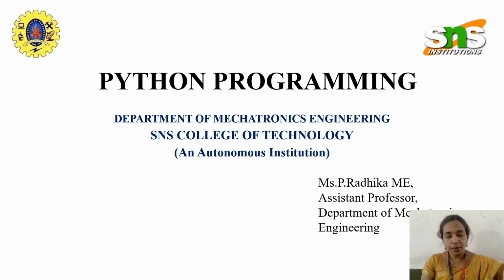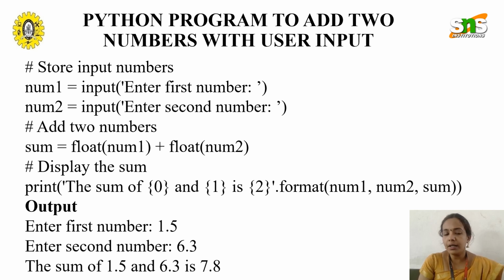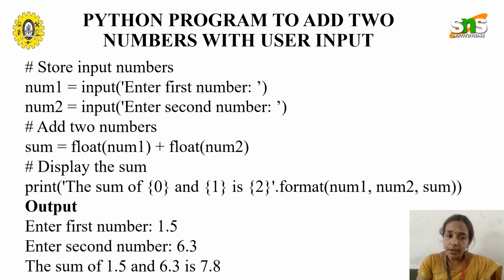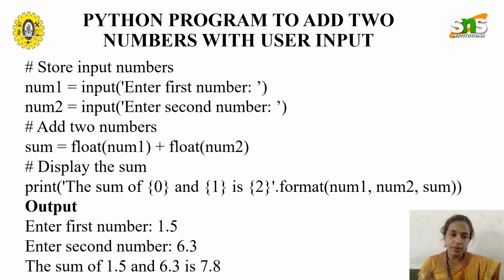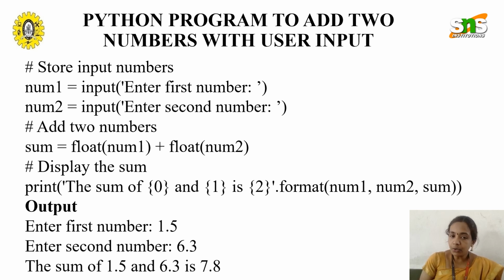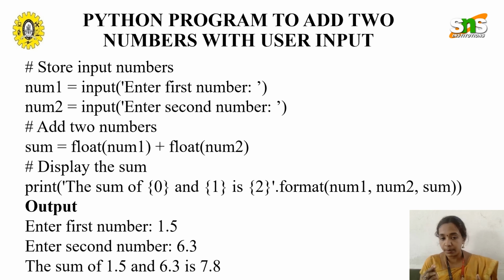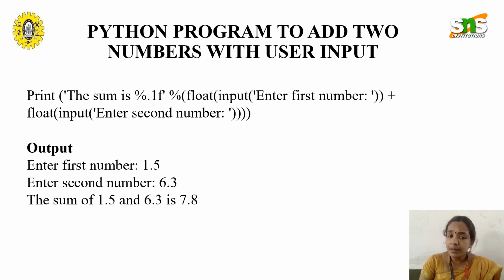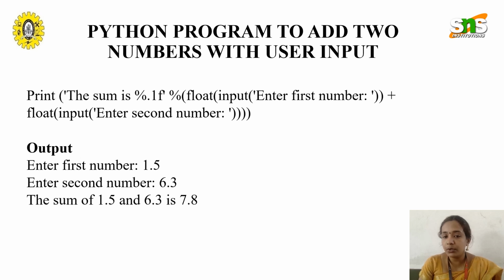Lecture Video 2 | Python Programs | P.Radhika | Assistant Professor | MCT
# This program adds two numbers provided by the user
This is a comment explaining what the program does. Comments start with # in Python and are ignored by the interpreter.
    input() takes input from the user as a string.
    float() converts the input string to a floating-point number (so you can handle decimals).
    The value is stored in the variable num1.
num2 = float(input("Enter second number: "))
    Same as above, but for the second number.
sum = num1 + num2
    Adds the two numbers and stores the result in the variable sum.
print("The sum is:", sum)
    Prints the result with a message.
Python is important for several reasons that make it one of the most popular and widely used programming languages today:
    Python has a simple, readable syntax that resembles English.
    It's an excellent choice for beginners and also powerful enough for professionals.
Versatile and General-Purpose
    Can be used for web development, data science, machine learning, AI, automation, game development, IoT, and more.
Large Community and Support
    Massive community support with plenty of documentation, tutorials, and libraries.
    If you're stuck, chances are someone has already solved the problem.